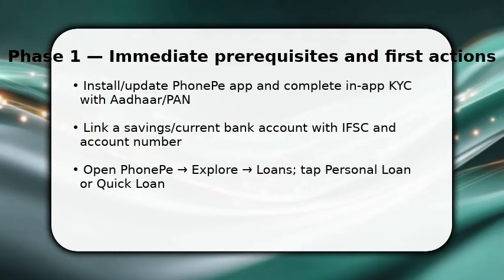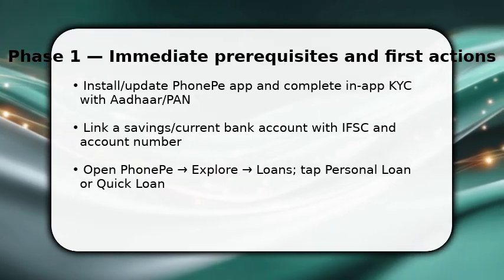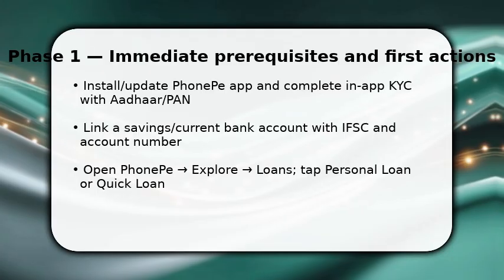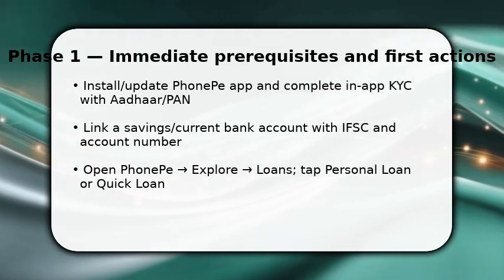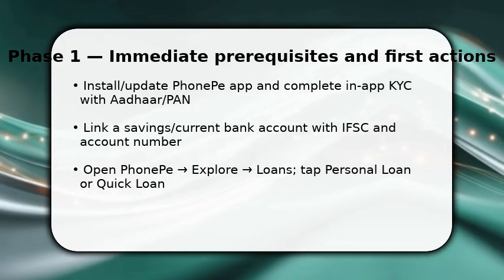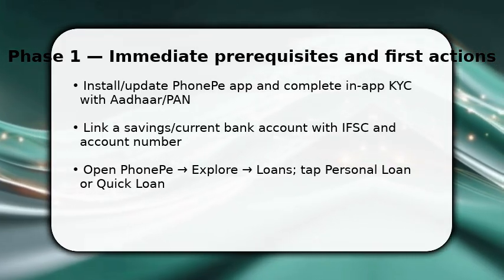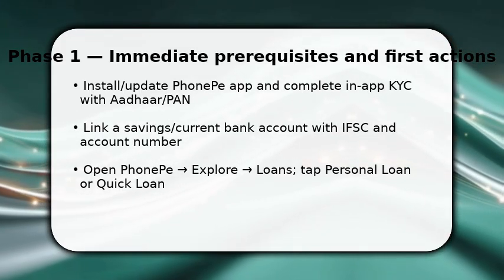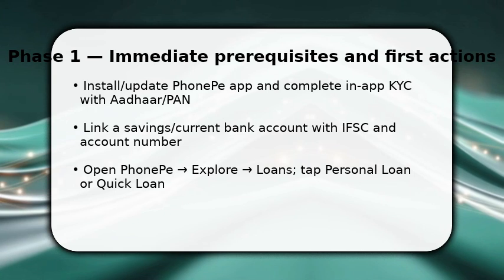How to Get It Phonepe Loan - Step by Step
How to Get It Phonepe Loan - Step by Step | 🔒 Surfshark VPN Deal — Stay private and secure. $1.99/mo + 3 Months Free ▸

Discover the step-by-step process of obtaining a PhonePe loan, including eligibility criteria and application tips. Streamline your financial needs with this comprehensive guide.

PhonePe Loan, Loan Application Process, Eligibility Criteria, Financial Assistance from PhonePe, How to Apply for a PhonePe Loan, Mobile Banking Service, Personal Finance Management on PhonePe, Quick Money Access with PhonePe, PhonePe Credit Facility, Loan Interest Rates